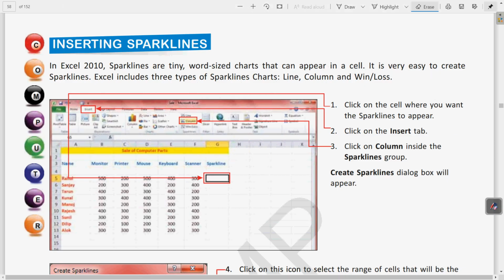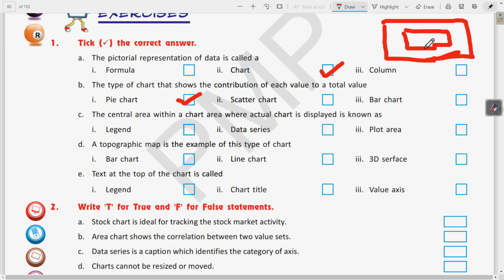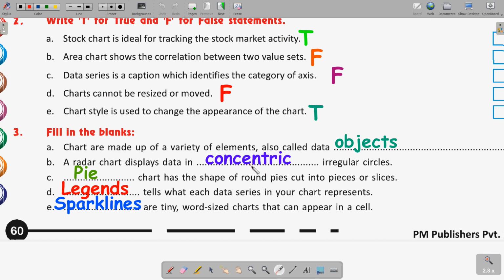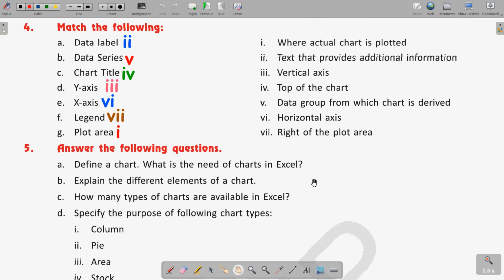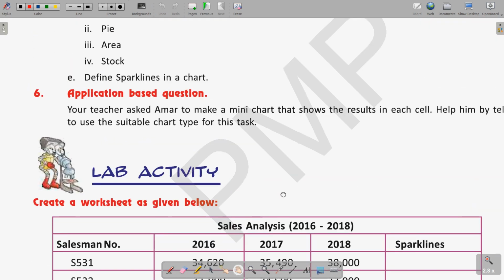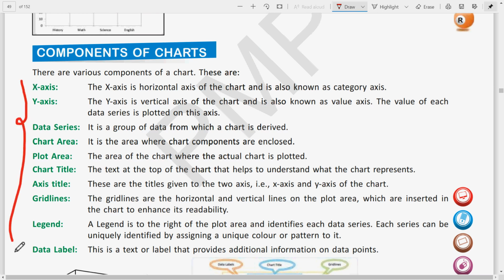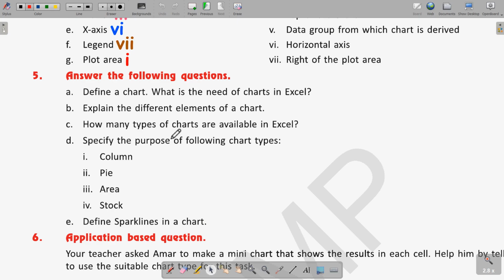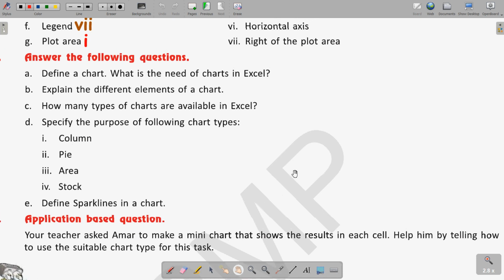Class VII Computer 09-09-2020 By Mr Akash Rai | Chapter 4 - Exercises